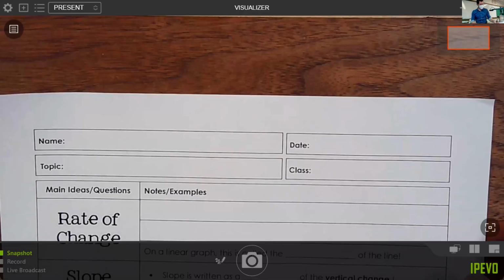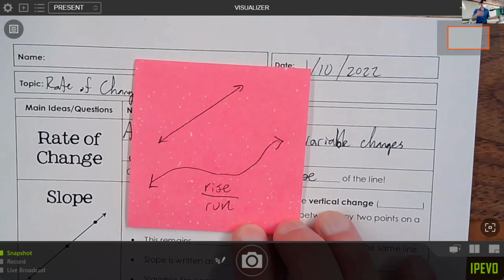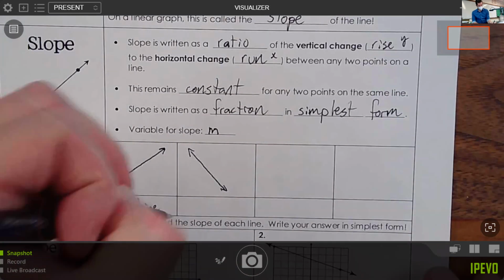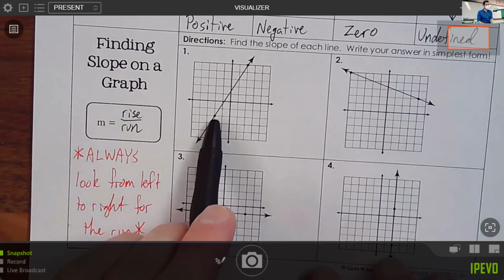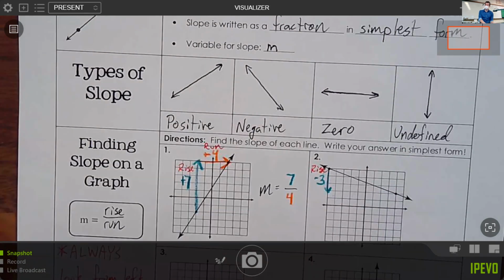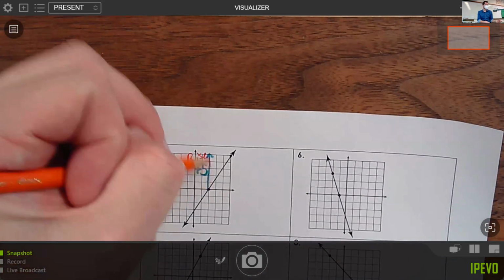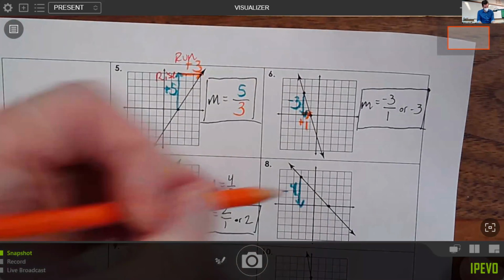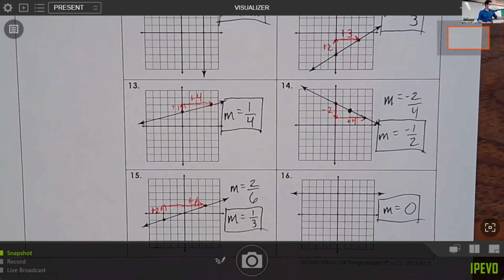Lesson 4-1: Rate of Change/Slope Day 1